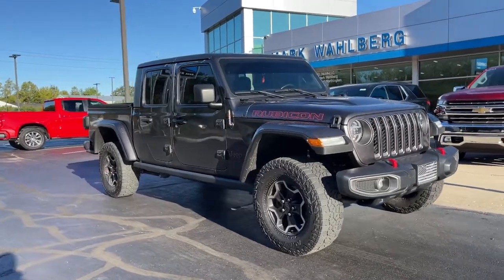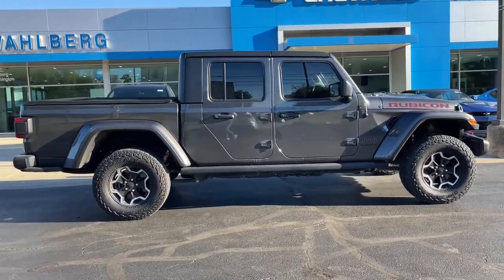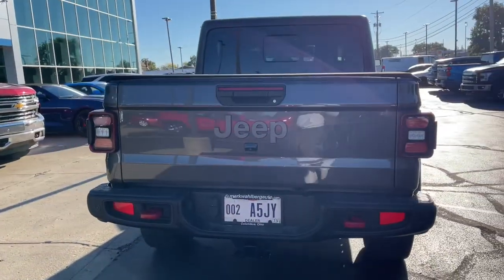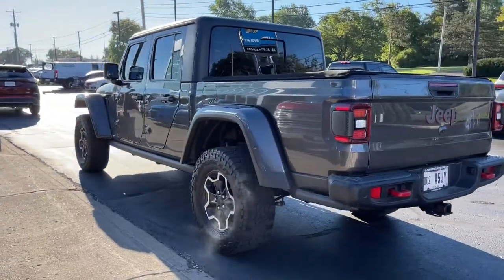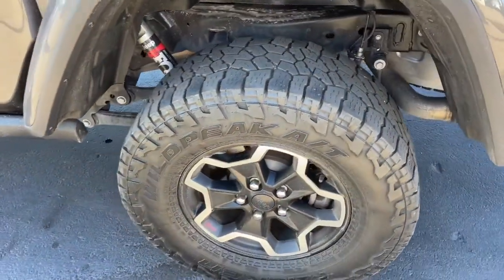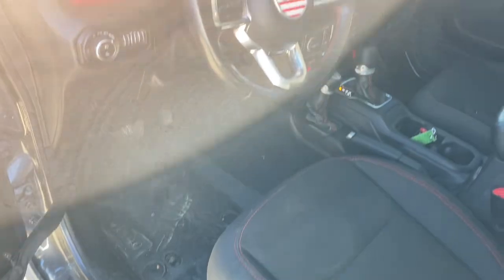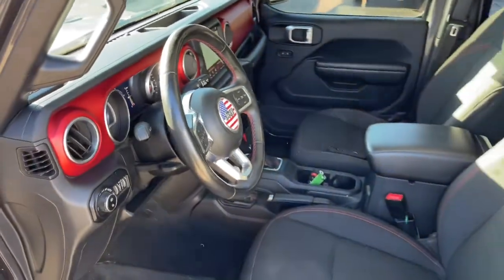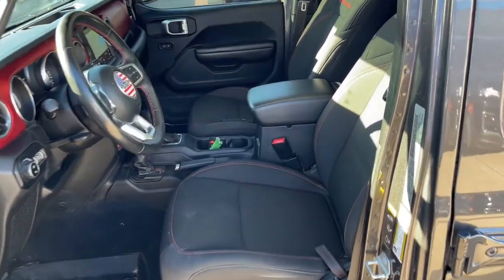2020 Jeep Gladiator Worthington, Columbus, Westerville, Powell, Delaware XX3T115696A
Granite Crystal Metallic Clearcoat Used 2020 Jeep Gladiator available in Worthington, Ohio at Mark Wahlberg Chevrolet of Worthington. Servicing the Westerville, Powell, Delaware area.

700 E. Dublin-Granville Road

CARFAX One-Owner.Granite Crystal Metallic Clearcoat 2020 Jeep Gladiator Rubicon 4WD 8-Speed Automatic 3.6L V6 24V VVT 17/22 City/Highway MPGRecent Arrival!
SAFETY GROUP  -inc: ParkSense Rear Park Assist System  Blind Spot & Cross Path Detection,GRANITE CRYSTAL METALLIC CLEARCOAT,BLACK  PREMIUM CLOTH LOW-BACK BUCKET SEATS,AUXILIARY SWITCH GROUP  -inc: 700 Amp Maintenance Free Battery  240 Amp Alternator  Auxiliary Switches,ALL-WEATHER SLUSH MATS,QUICK ORDER PACKAGE 24R  -inc: Engine: 3.6L V6 24V VVT UPG I w/ESS  Transmission: 8-Speed Automatic (850RE),MANUFACTURERS STATEMENT OF ORIGIN,BODY COLOR FENDER FLARES (2-PIECE),ROLL-UP TONNEAU COVER,COLD WEATHER GROUP  -inc: Heated Steering Wheel  Heated Front Seats,RADIO: UCONNECT 4C NAV W/8.4 DISPLAY,WHEELS: 17 X 7.5 POLISHED BLACK ALUMINUM,LED LIGHTING GROUP  -inc: Daytime Running Lamps LED Accents  LED Park Turn Lamps  Front LED Fog Lamps  LED Reflector Headlamps  LED Taillamps,SPRAY IN BEDLINER,TRAILER TOW PACKAGE  -inc: Trailer Hitch Zoom  Class IV Hitch Receiver  Heavy Duty Engine Cooling  240 Amp Alternator,BLACK 3-PIECE HARD TOP  -inc: Freedom Panel Storage Bag  Rear Window Defroster  Rear Sliding Window  No Soft Top,TIRES: LT285/70R17C BSW A/T  (STD),REMOTE PROXIMITY KEYLESS ENTRY,ENGINE: 3.6L V6 24V VVT UPG I W/ESS  (STD),TRANSMISSION: 8-SPEED AUTOMATIC (850RE)  -inc: Tip Start  Transmission Skid Plate  Selec-Speed Control,REMOTE START SYSTEM,8.4 RADIO & PREMIUM AUDIO GROUP  -inc: Emergency/Assistance Call  SiriusXM Traffic (subscription required)  Plus  Alpine Premium Audio System  HD Radio  Radio: Uconnect 4C Nav w/8.4 Display  Rear View Auto Dim Mirror  For Details  Visit DriveUconnect.com  SiriusXM Travel Link (subscription required),ALPINE PREMIUM AUDIO SYSTEM,Four Wheel Drive,Locking/Limited Slip Differential,Locking/Limited Slip Differential,Tow Hitch,Power Steering,ABS,4-Wheel Disc Brakes,Brake Assist,Locking/Limited Slip Differential,Brake Actuated Limited Slip Differential,Aluminum Wheels,Tires - Front All-Terrain,Tires - Rear All-Terrain,Conventional Spare Tire,Tow Hooks,Tow Hooks,Heated Mirrors,Power Mirror(s),Privacy Glass,Intermittent Wipers,Variable Speed Intermittent Wipers,Rollover Protection Bars,Convertible Soft Top,Power Door Locks,Daytime Running Lights,Automatic Headlights,Fog Lamps,AM/FM Stereo,Satellite Radio,Bluetooth Connection,Requires Subscription,MP3 Player,Steering Wheel Audio Controls,Auxiliary Audio Input,Driver Adjustable Lumbar,Driver Adjustable Lumbar,Pass-Through Rear Seat,Rear Bench Seat,Adjustable Steering Wheel,Trip Computer,Power Windows,Leather Steering Wheel,Keyless Start,Keyless Entry,Power Door Locks,Universal Garage Door Opener,Cruise Control,Climate Control,Multi-Zone A/C,A/C,Cloth Seats,Bucket Seats,Driver Vanity Mirror,Passenger Vanity Mirror,Driver Illuminated Vanity Mirror,Passenger Illuminated Visor Mirror,Floor Mats,Smart Device Integration,Power Windows,Power Door Locks,Trip Computer,Security System,Immobilizer,Traction Control,Stability Control,Traction Control,Front Side Air Bag,Tire Pressure Monitor,Driver Air Bag,Passenger Air Bag,Passenger Air Bag Sensor,Child Safety Locks,Back-Up Camera